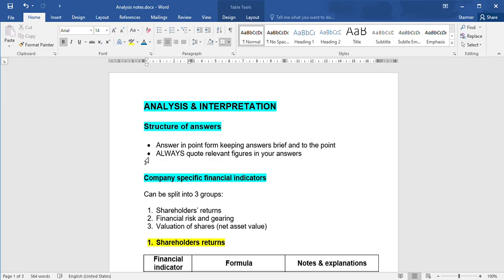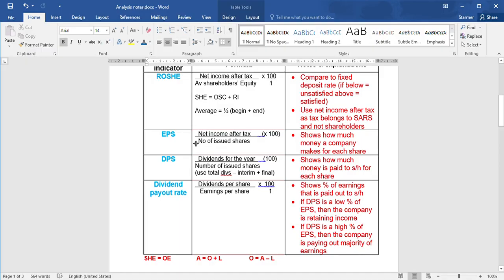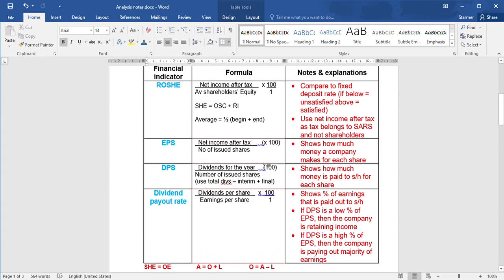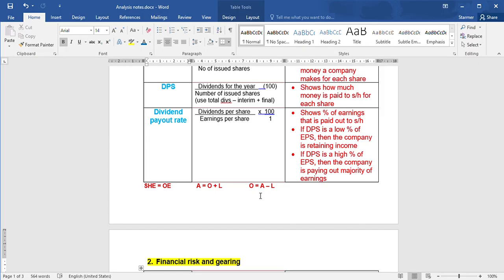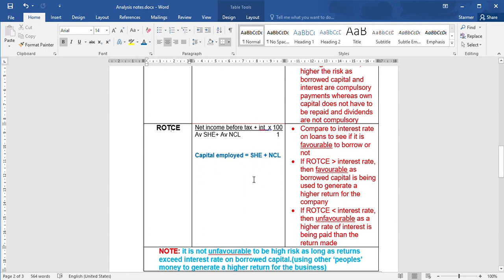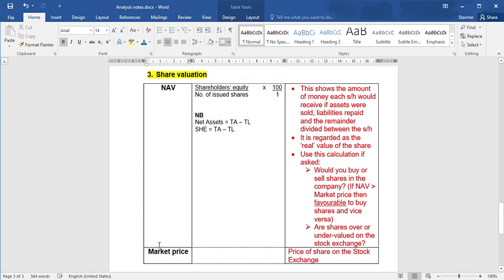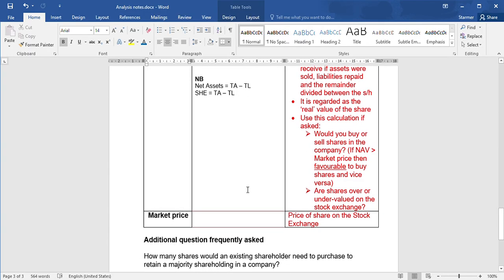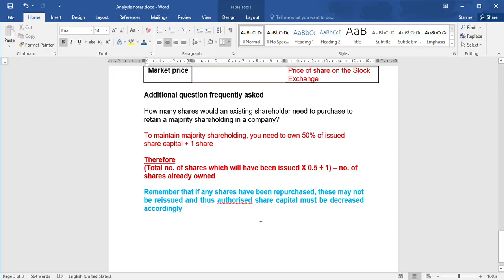Grade 12 Analysis notes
in this video I covered Grade 12 analysis notes